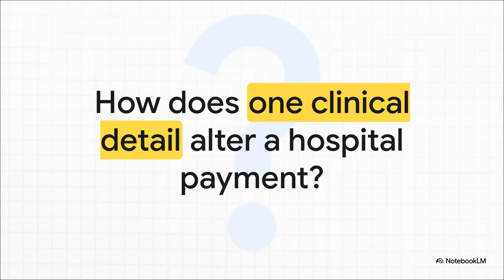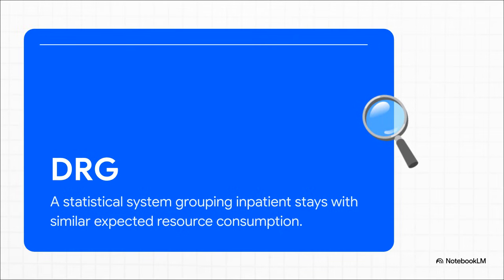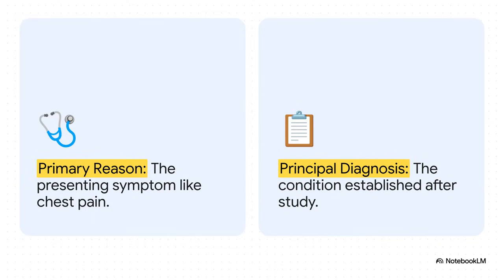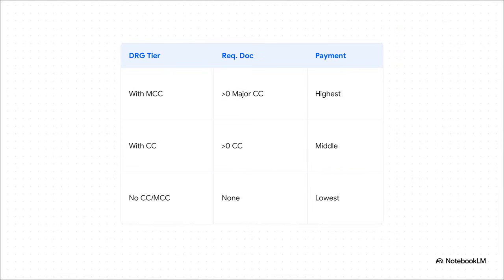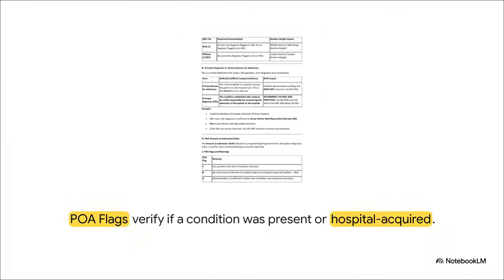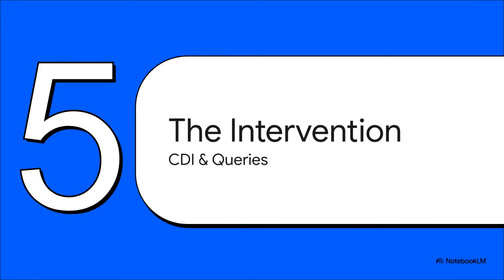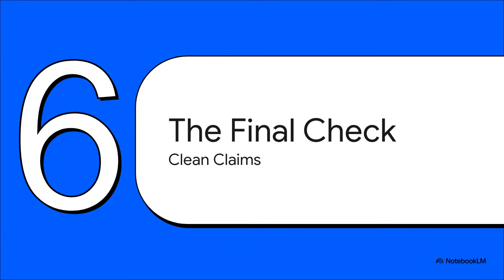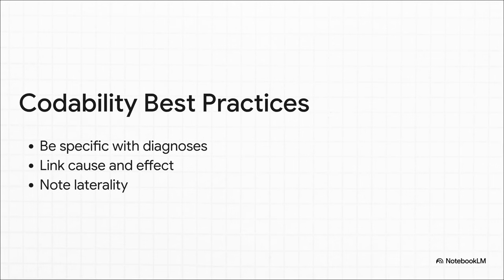Medical Coding IPDRG Training PART 75 Military & Veterans Health DRG TRICARE DRG Systems & VA